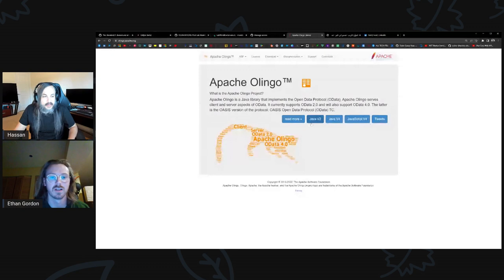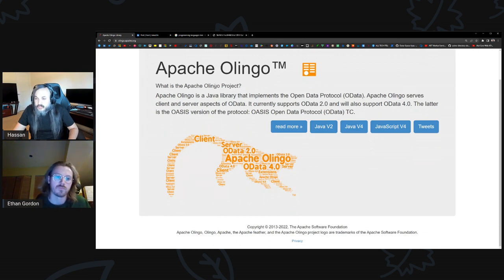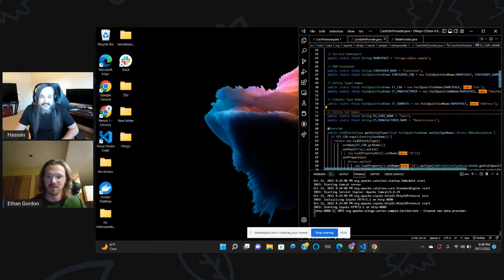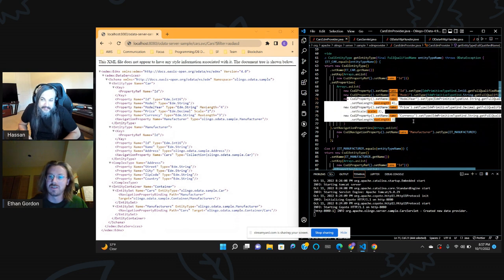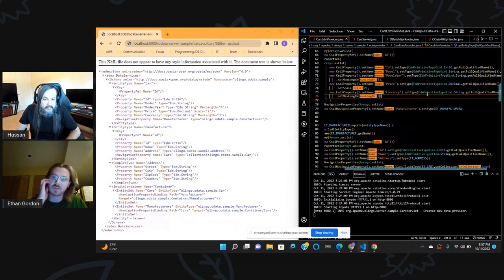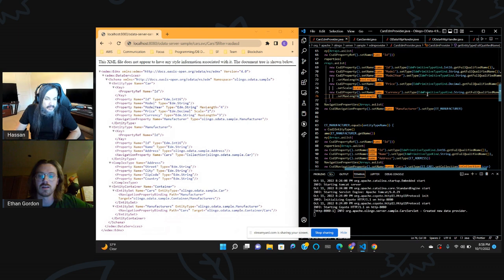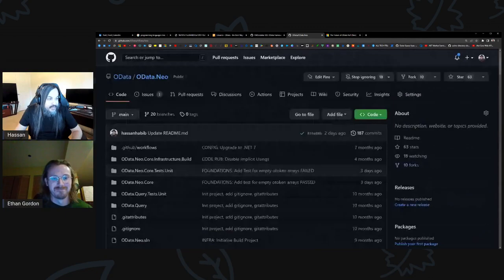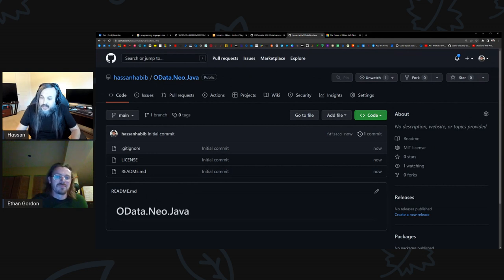OData Neo Meets Java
In this session, Ethan and I are going to explore OData for Java. We will be discussing current offerings for OData in the Java world and exploring translating OData Neo into Neo for Java.

Check it out here today.